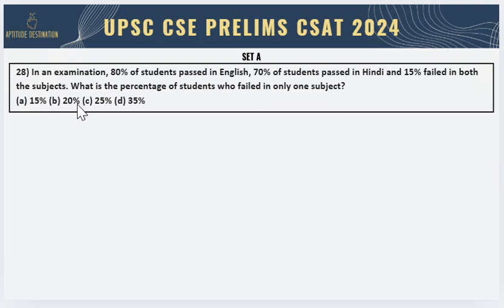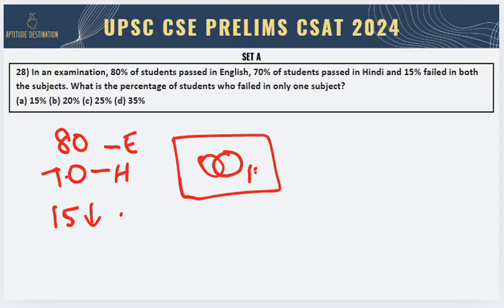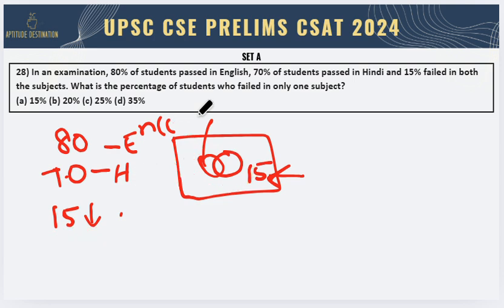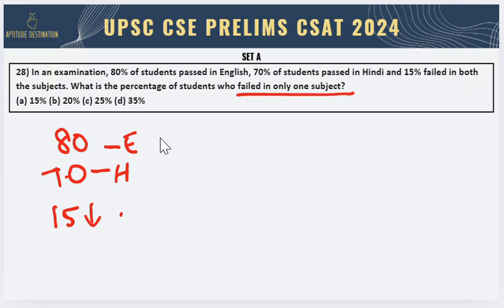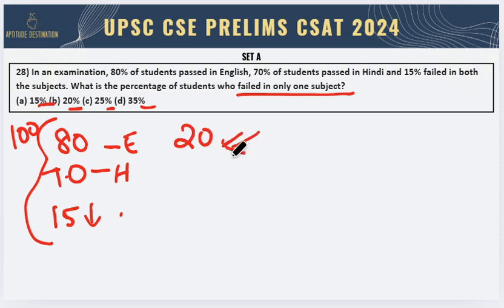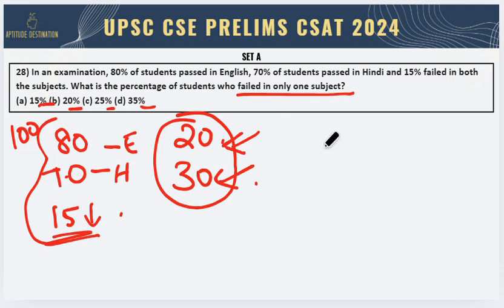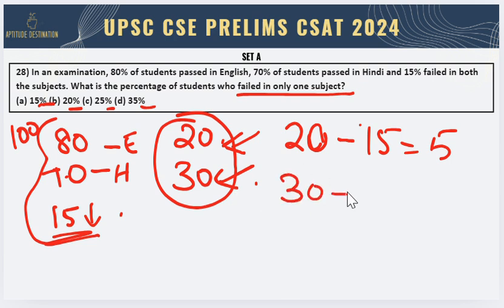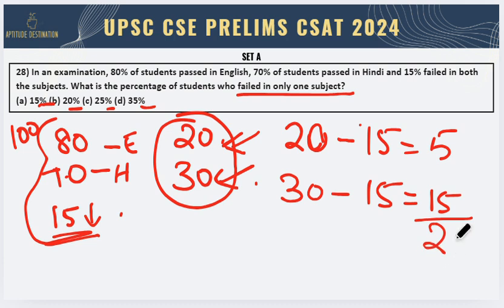UPSC CSE Prelims - CSAT 2024 Q.28) In an examination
28) In an examination, 80% of students passed in English, 70% of students passed in Hindi and 15% failed in both the subjects. What is the percentage of students who failed in only one subject?